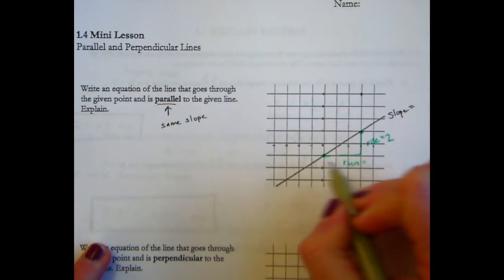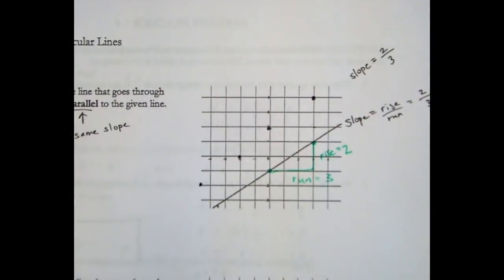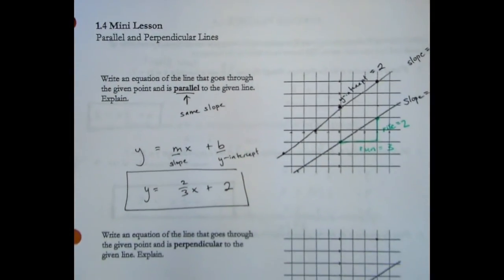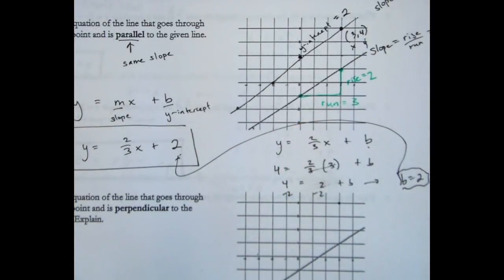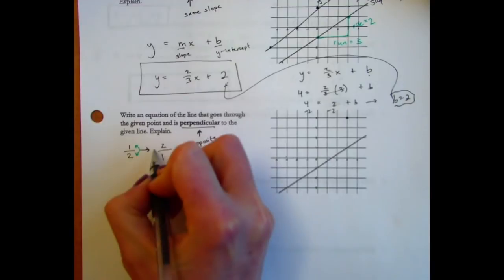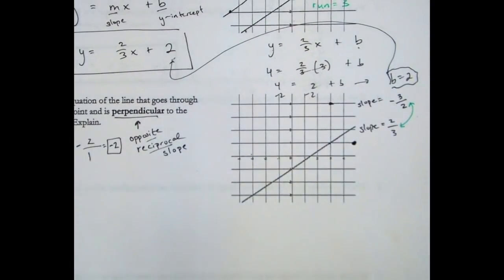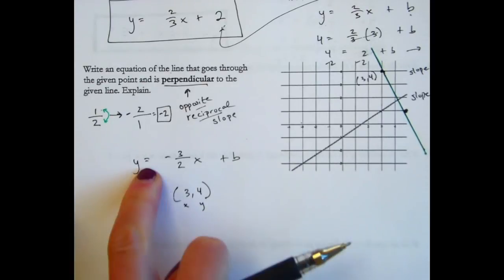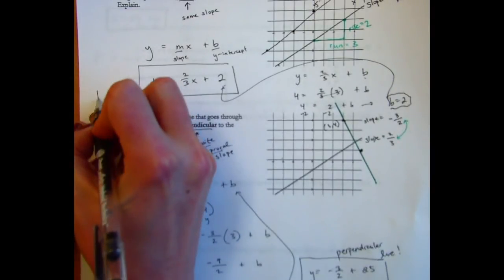1 4 Mini Lesson: Parallel and Perpendicular Lines